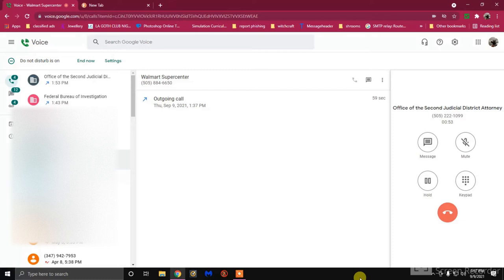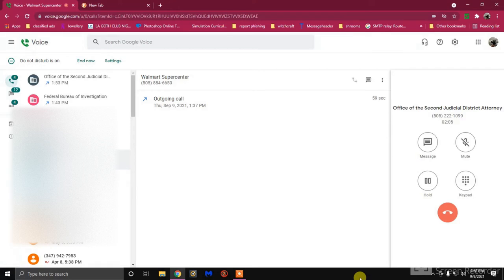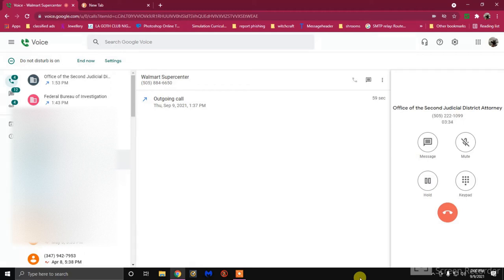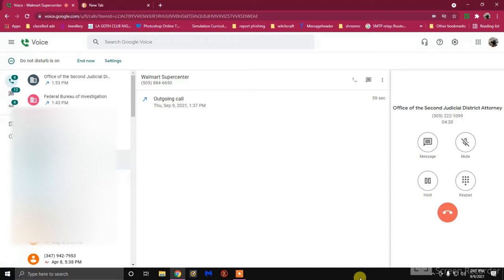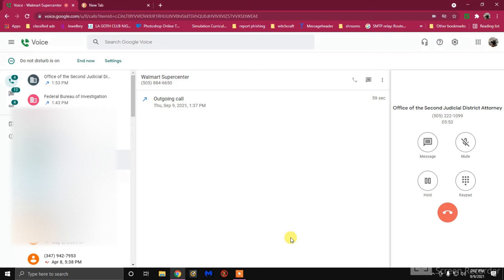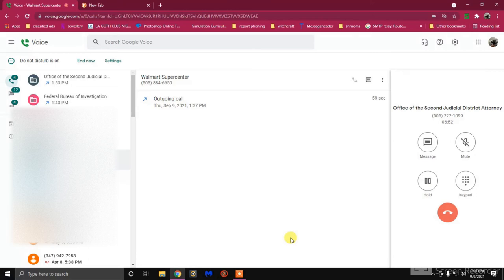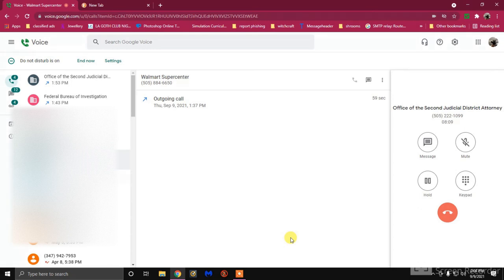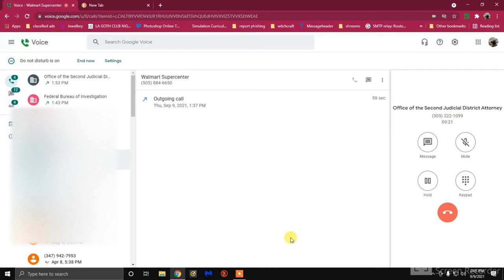DOMESTIC VIOLENCE RESTRAING ORDER JINX REMOVAL